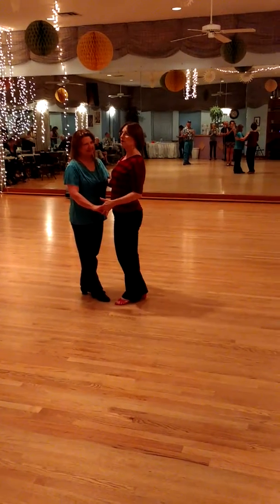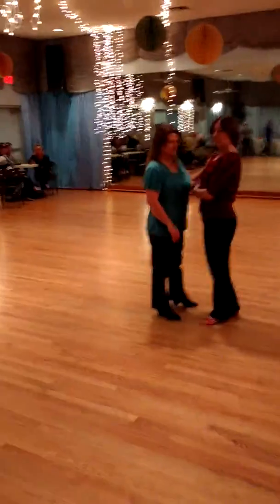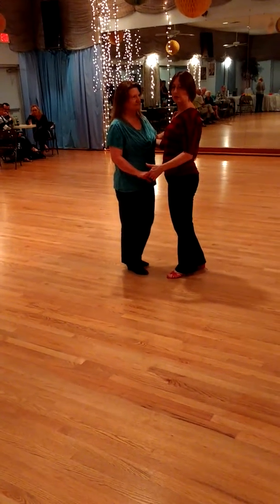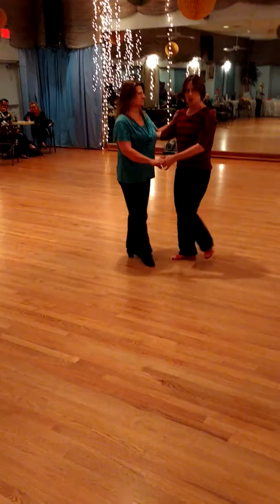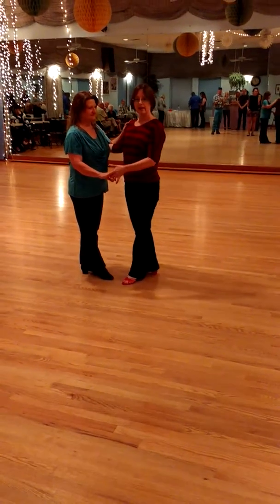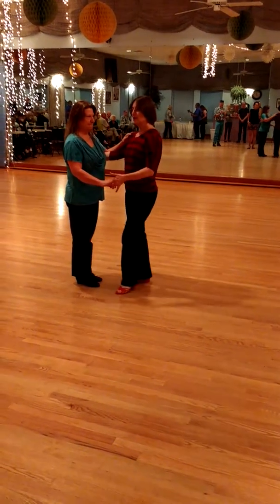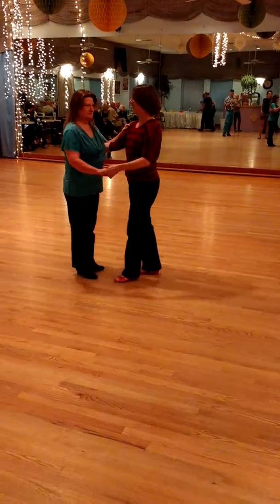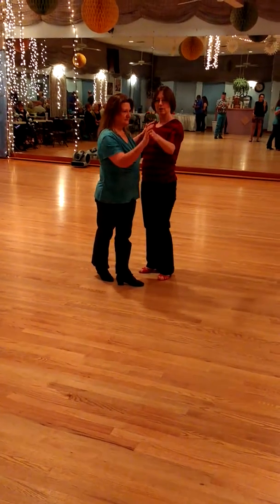170303 TBWCSA Jane Hance lesson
2017 Mar 03 - WCS Closed position patterns